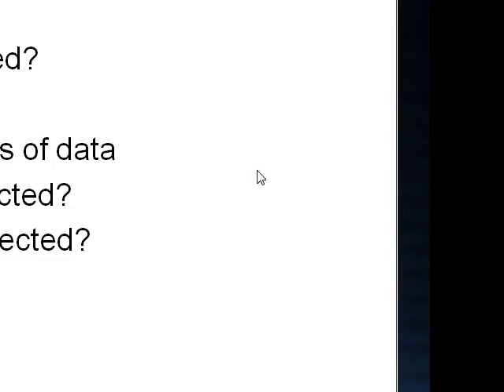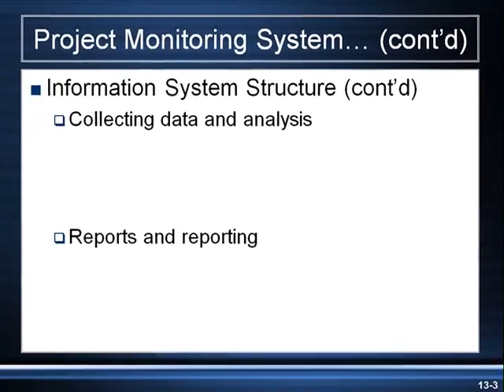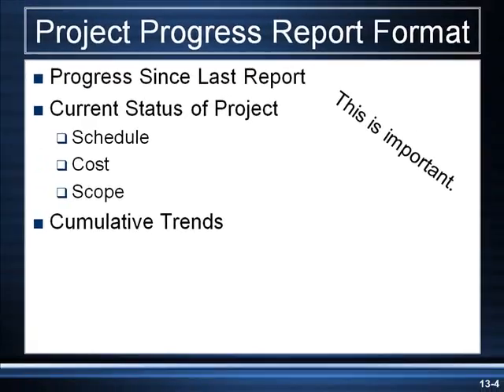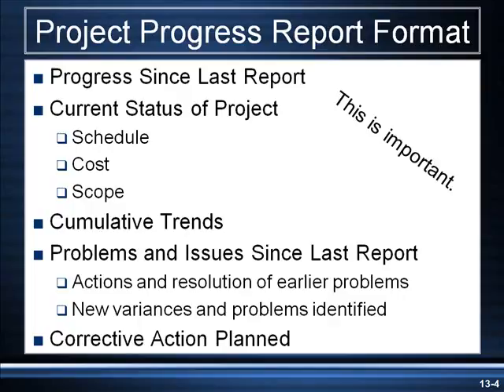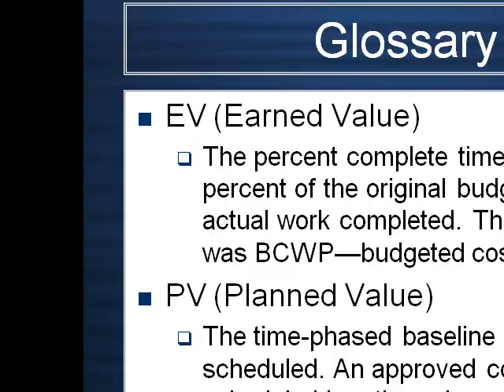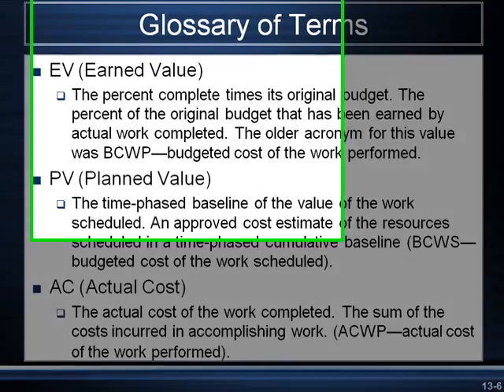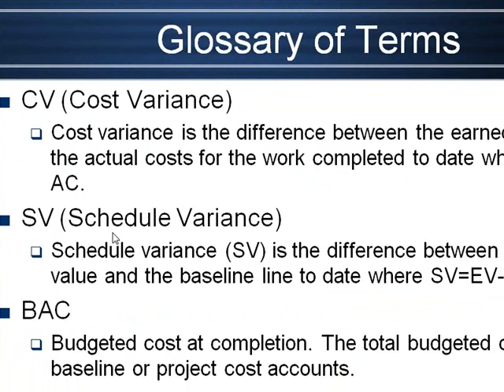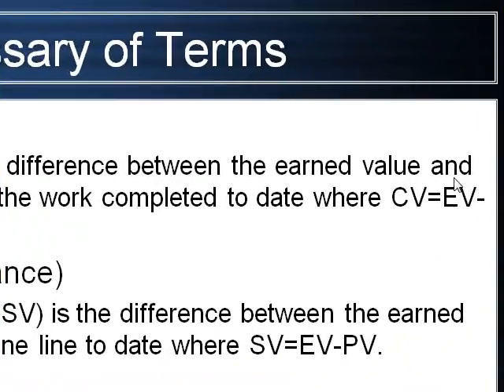Final lesson 001.wmv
The lesson on 16 December was about reporting.  Many of you were absent (it was the night of the SWC graduation).
This first video covers most of the lecture.  The following videos will finish the lecture and do some of the sample problems.